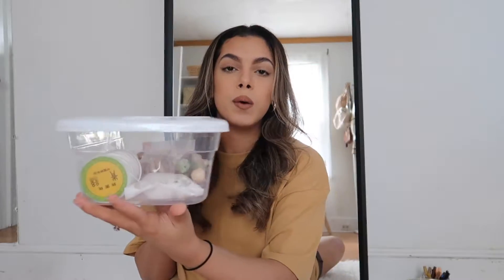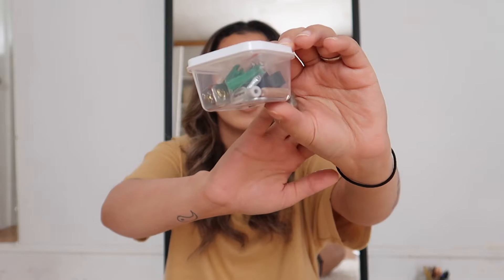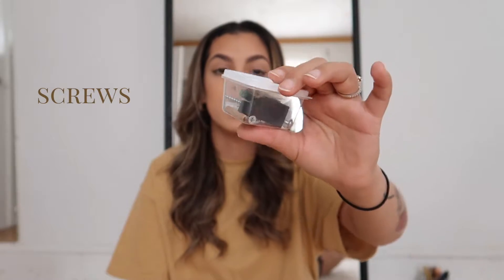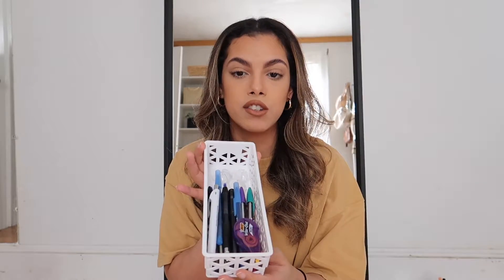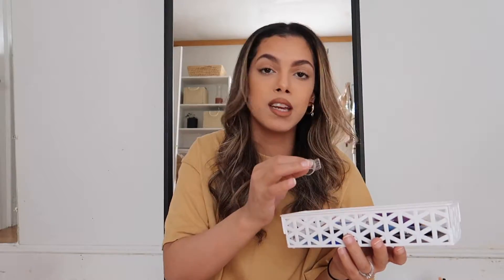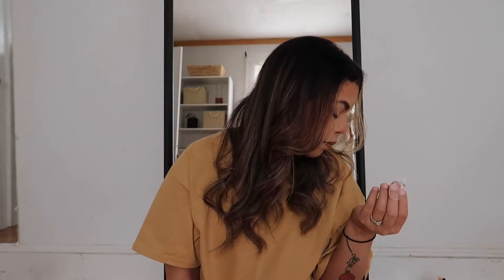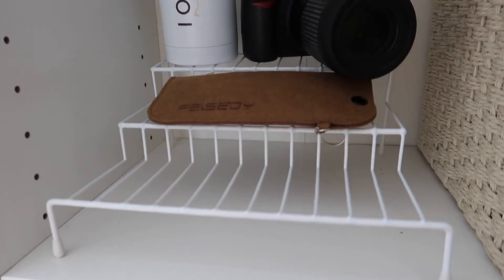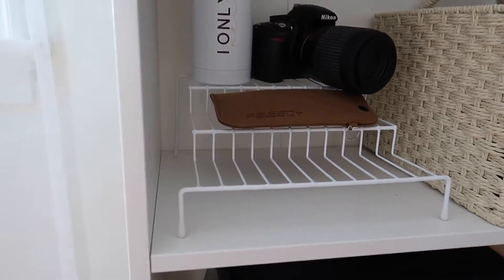DOLLAR TREE ORGANIZING ITEMS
I'm always looking for affordable ways to get organized, Dollar Tree has so many hidden gems! Hope this gave you a little inspiration to get organized on a budget :)